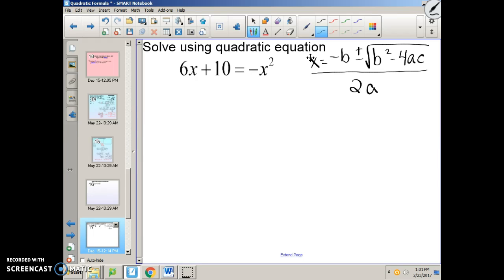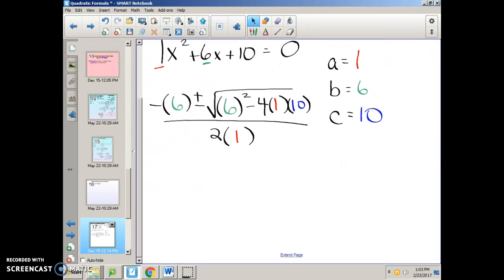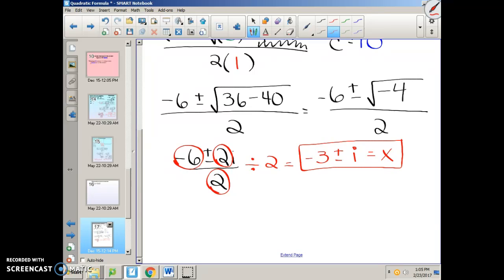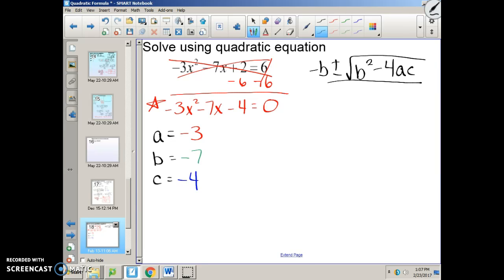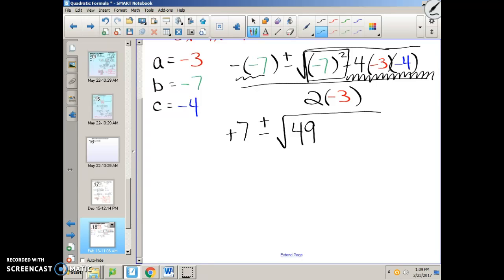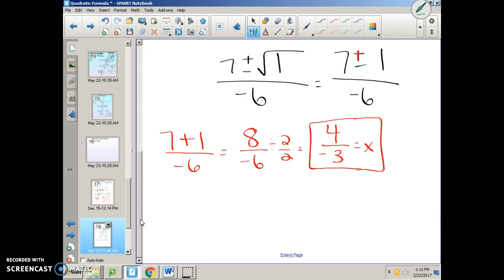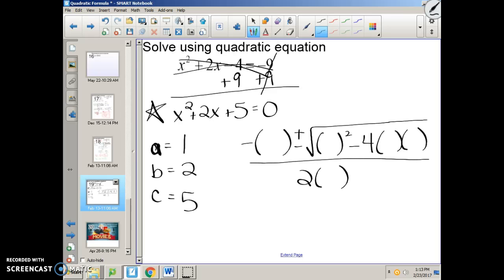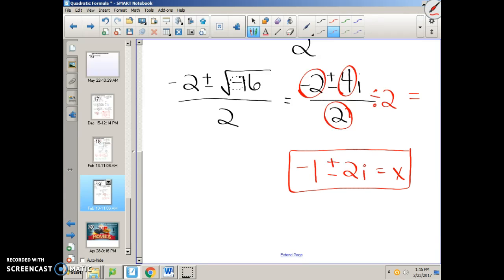Unit 3.3 (Solving Quad) Day 4 - Quadratic Formula PART 2